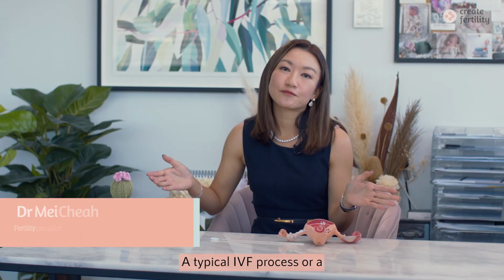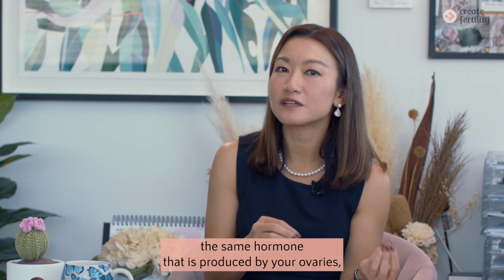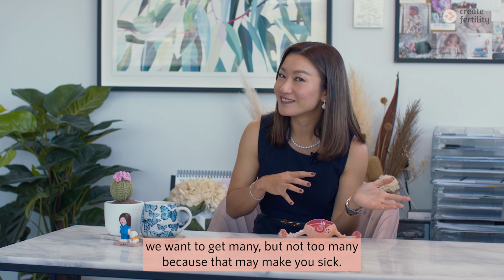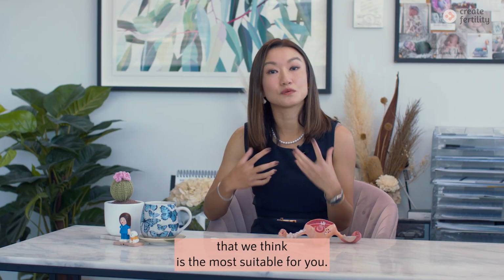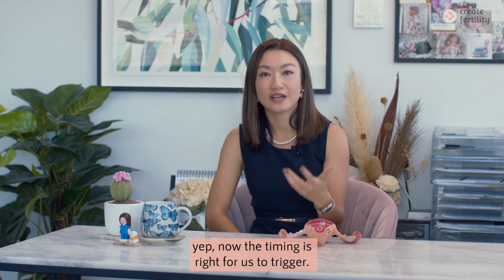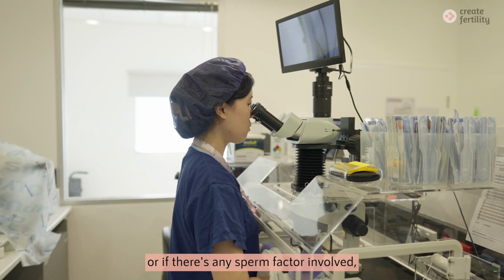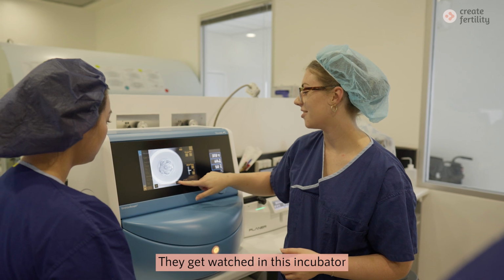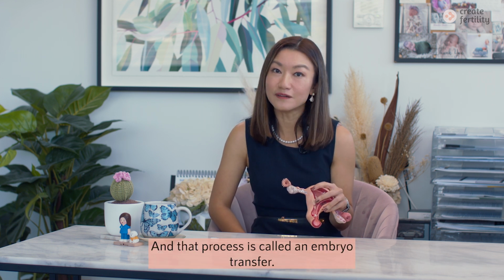What Happens In An IVF Cycle With Dr Mei Cheah